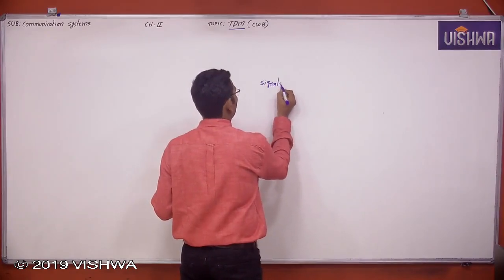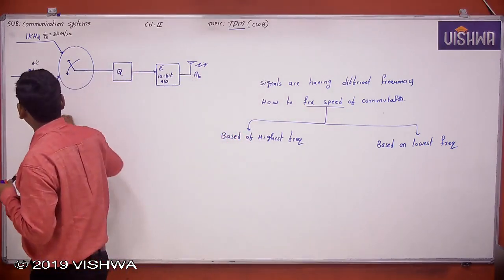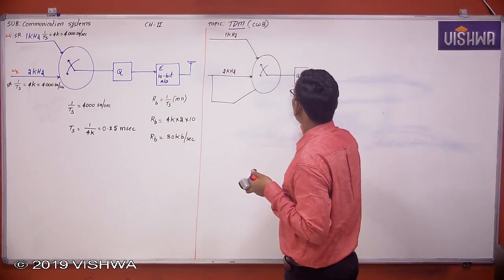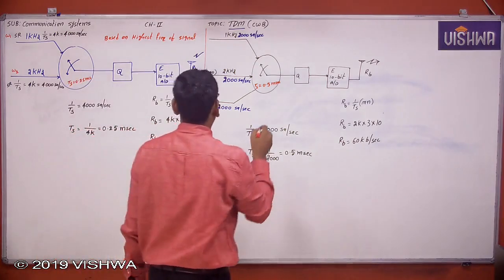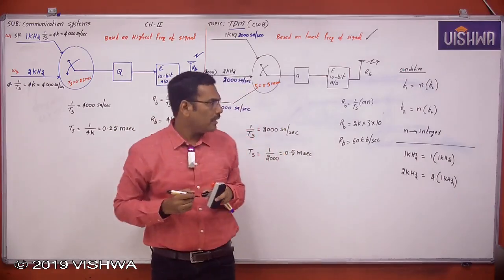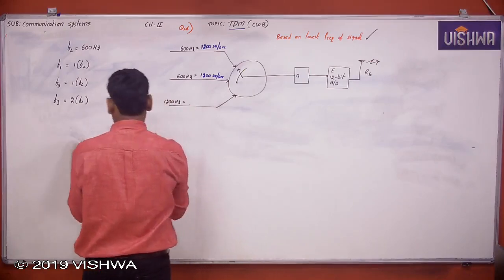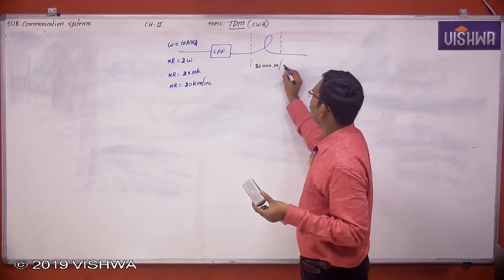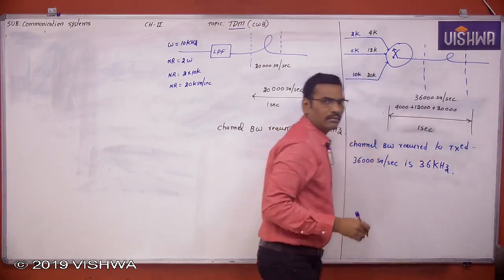GATE 2026 | Communication Systems | Speed of commulator | Prof. Ravi Kumar